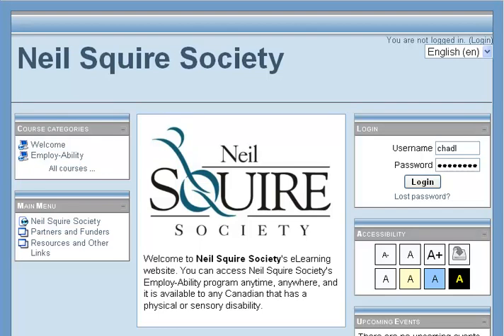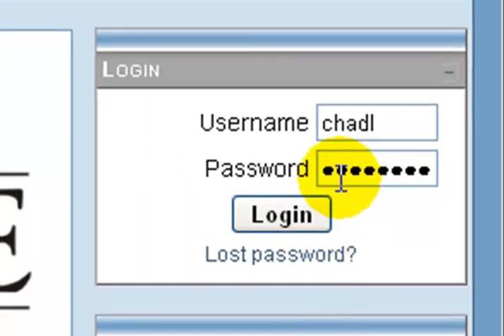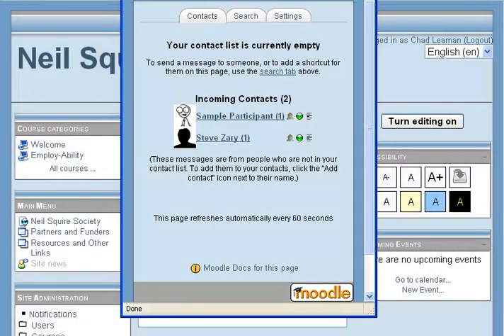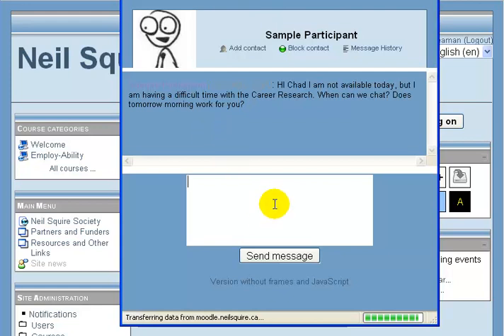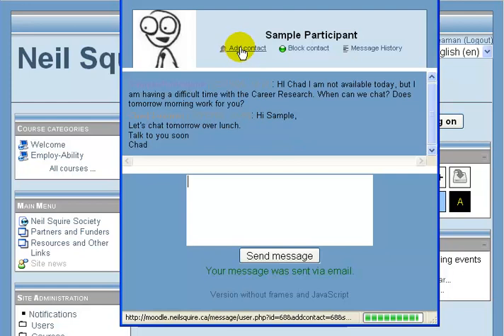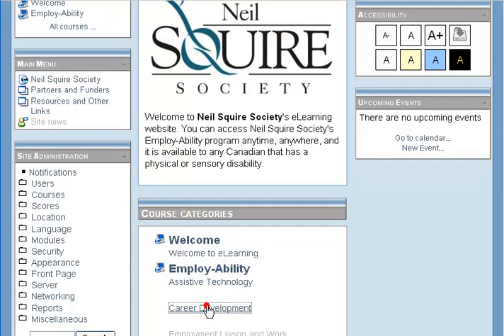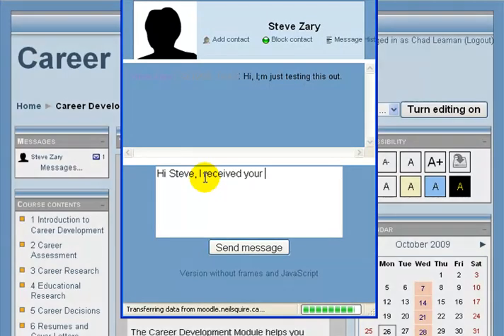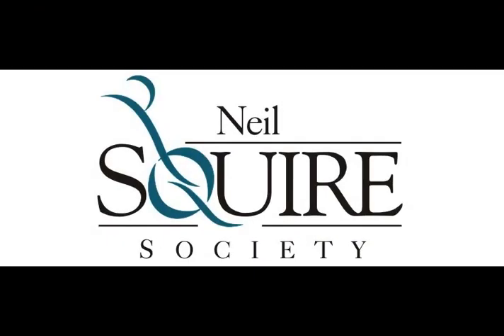Receiving messages in Moodle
How you receive messages in Moodle, both through the pop-up and in the Messages Block